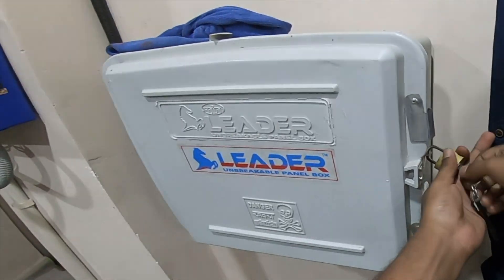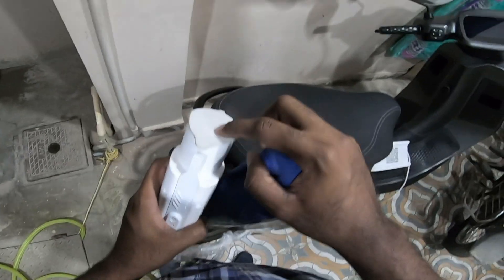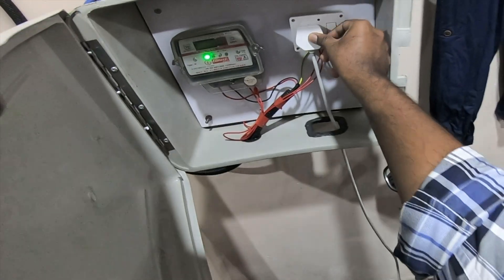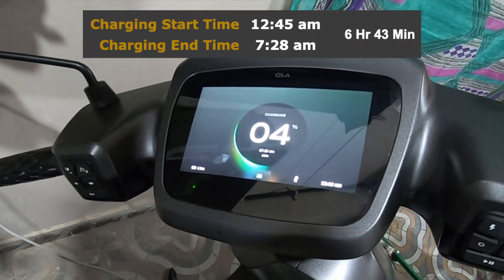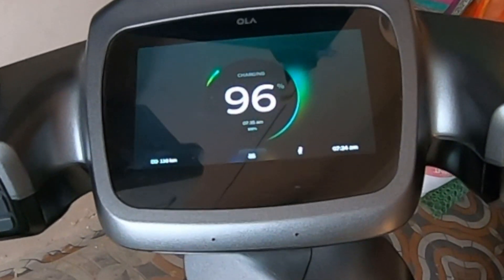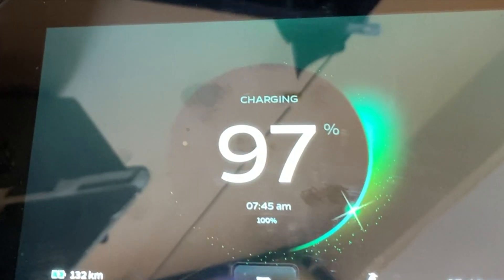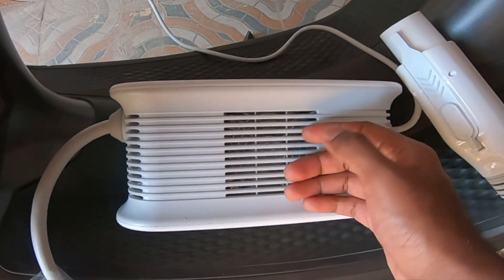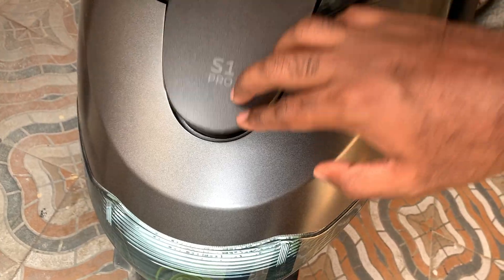0 km to 100% Charging | Ola S1 Pro | Time and Power Consumption Analysis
0 km to 100% Charging | Ola S1 Pro | Time and Power Consumption Analysis

I am doing a Power consumption and time analysis on this video, This would be helpful for anyone who owns an ola electric scooter or is eventually planning to buy one.

This Video is a continuation of the previous video where we killed the battery on the ola s1 pro to 0 kms / 3%

My Ola S1 Pro scooter was delivered yesterday (6th March, 2022) at around 10:05 AM in Hyderabad.

Color: Anthracite Grey

25th Aug 2021 - Reservation 500
15th Sep 2021 - Advance Payment 20,000
30th Jan 2022 - Full Payment 1,20,578
24th Feb 2022 - Charger Installation Payment 2,359

Below is my timeline update since dispatch:

28th Feb, 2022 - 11:17 PM
Dispatch Email

4th March, 2022 - 8:51AM
Text message from ICICI INSURANCE purchase update

4th March, 2022 - 3:00 PM
Got a call from temporary registration team, just to confirm address and RTO.

5th March, 2022 - 1:45 PM (Today)
Email from ICICI, with insurance document.

5th March, 2022 - 8:05 PM (Today)
Ola Registration, VAHAN OTP pending email.

6th March, 2022 - 9:22 AM
Got a call from Ola, My scooter delivery is scheduled today in next 2hrs.

6th March, 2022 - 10:05 AM
Delivery vehicle arrived at my location.

15th March, 2022 - 5:40 PM